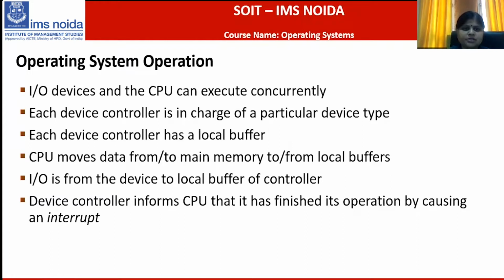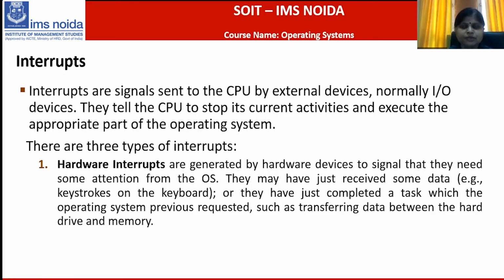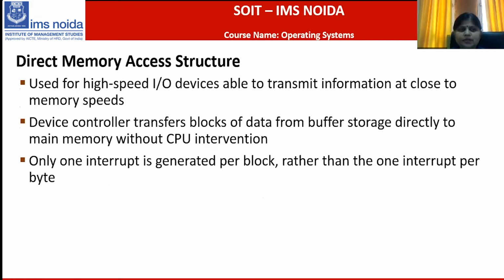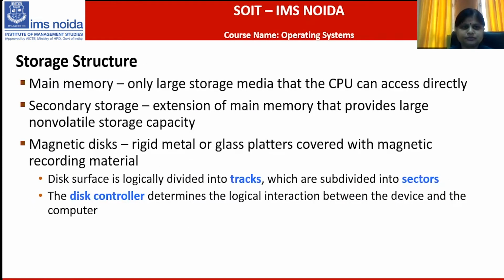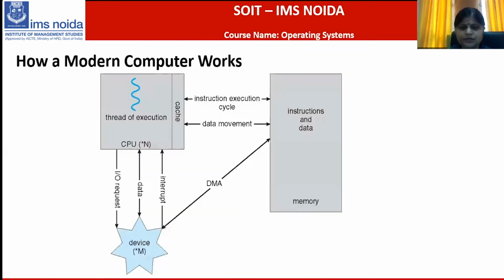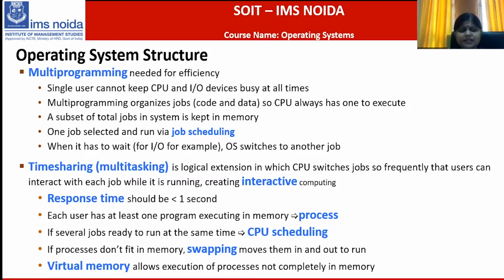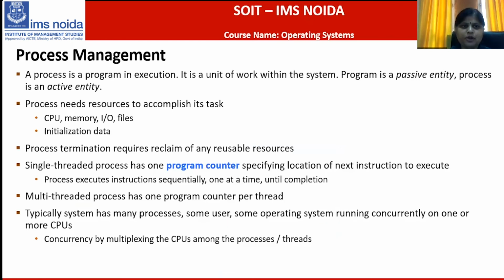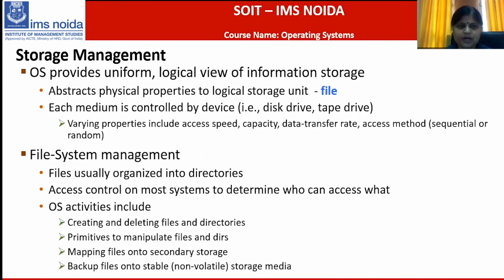Functions of Operating Systems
Illustration about Functions of Operating Systems
Ms. Gunjan Srivastava-SOIT